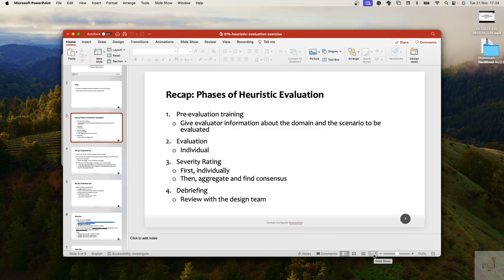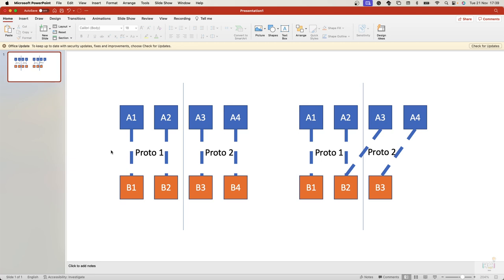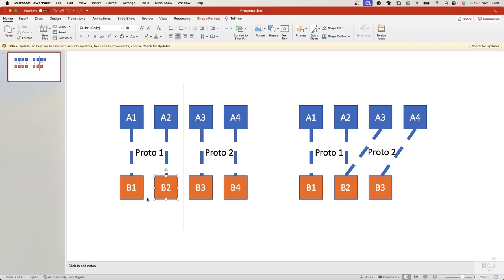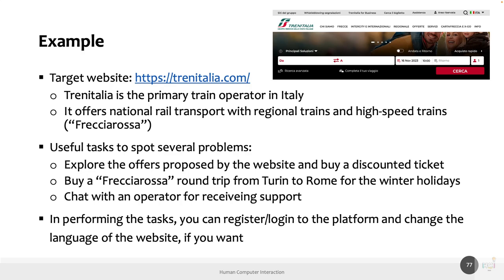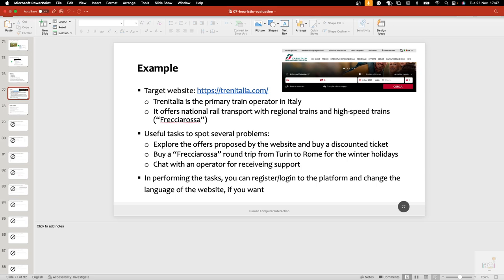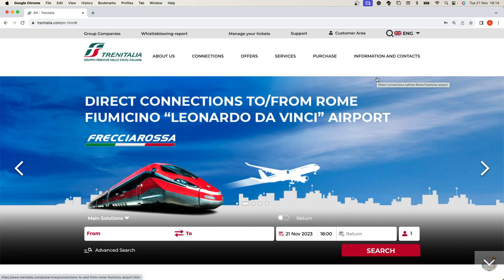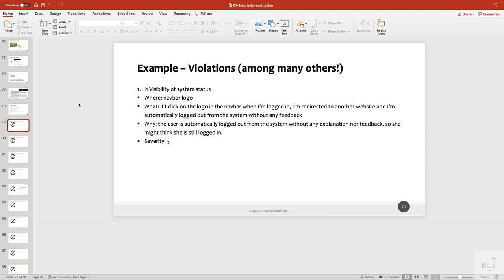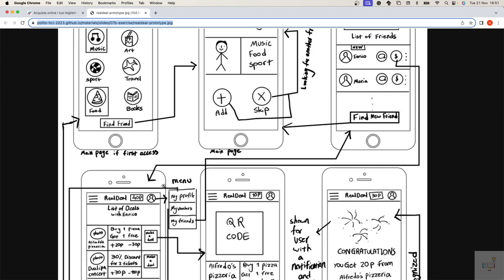HCI2023-L16: Exercises on heuristic evaluation.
Lecture 16, date 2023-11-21: Exercises on heuristic evaluation.